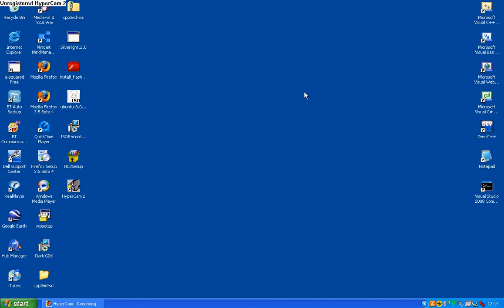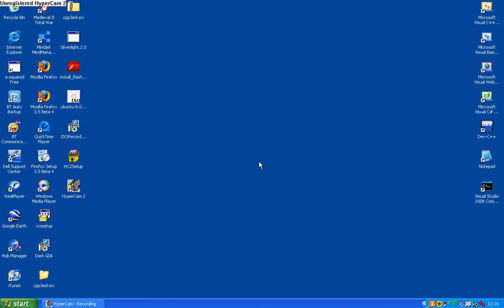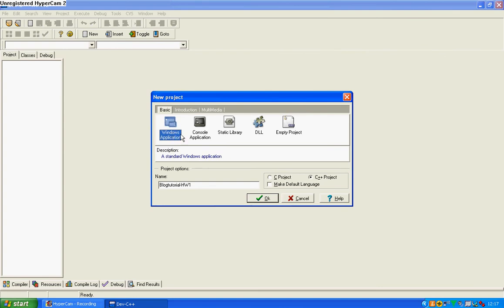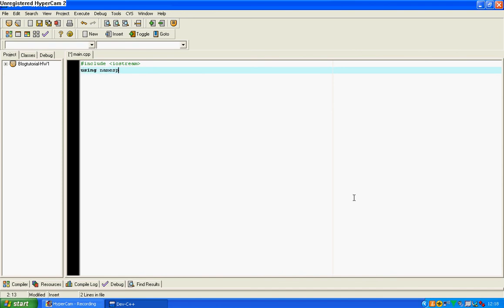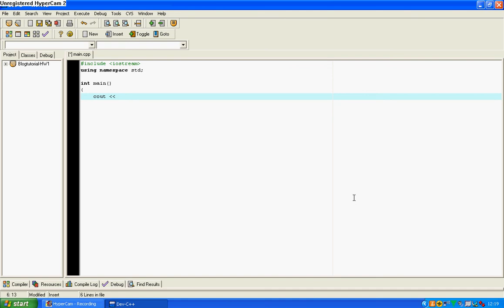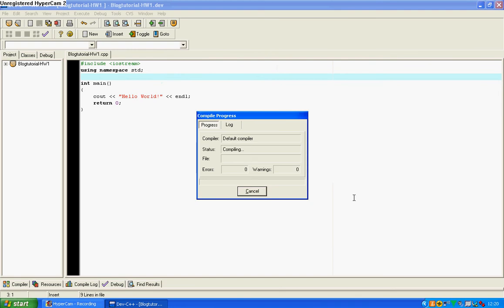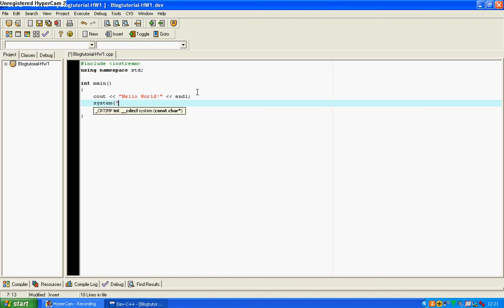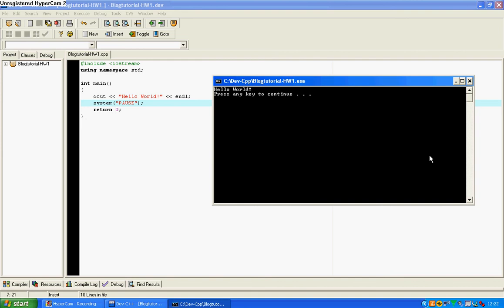C++ tutorial for absolute programming beginners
A tutorial on writing your first application in C++.For Absolute beginners so no spamming please.